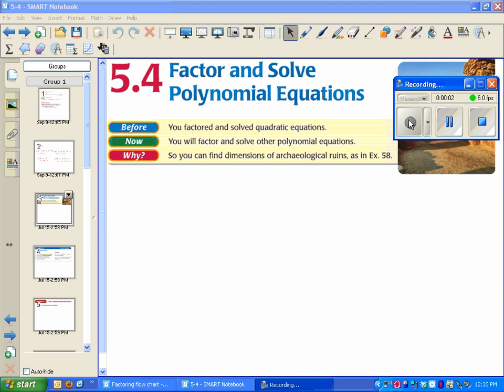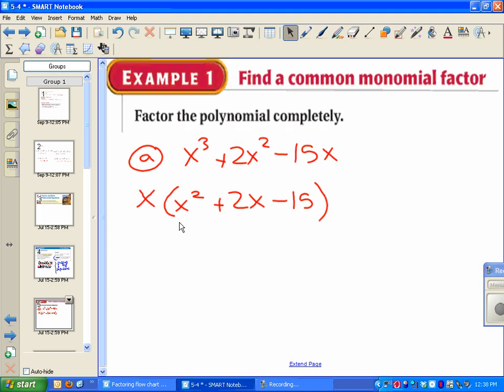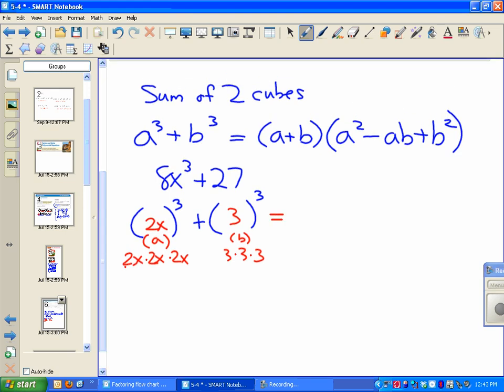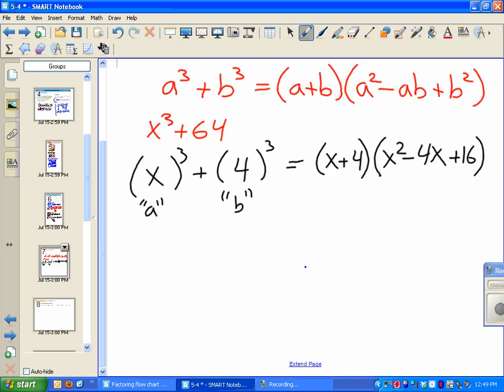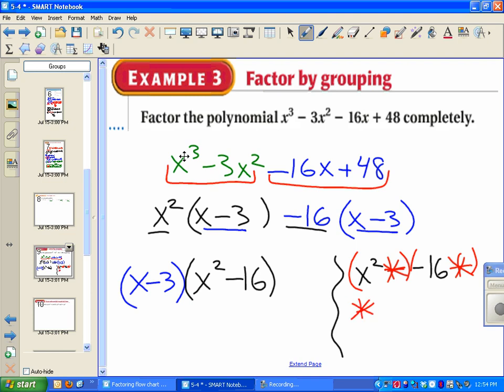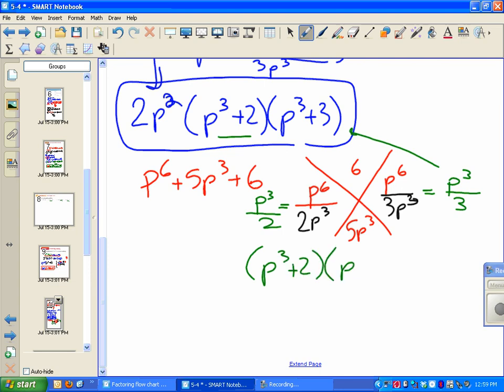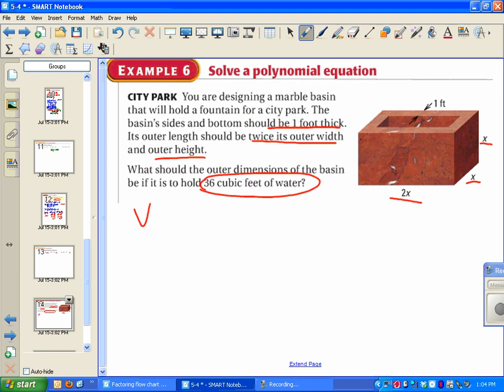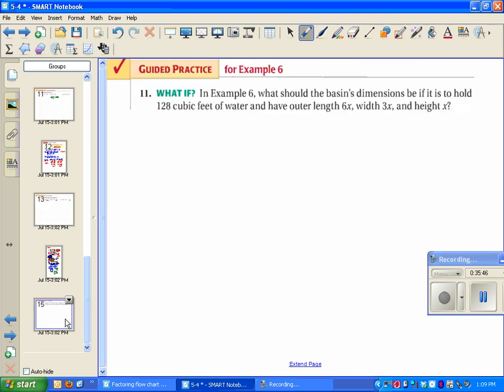5 4 notes